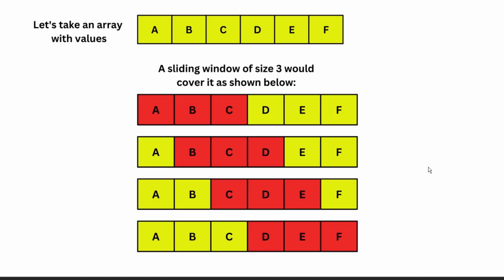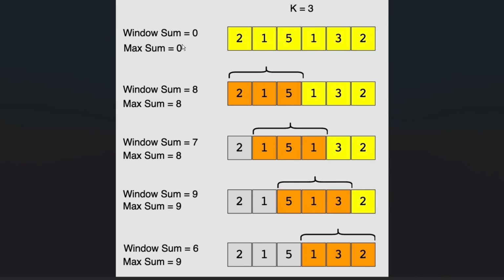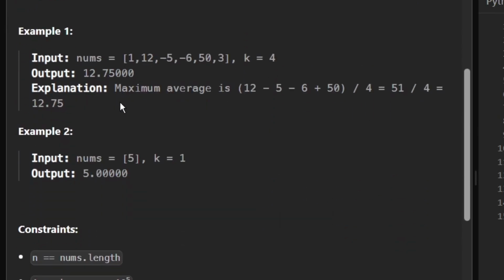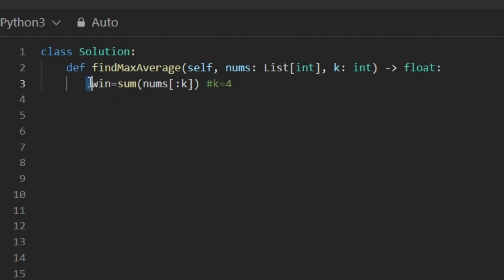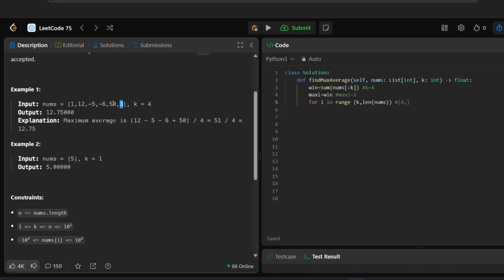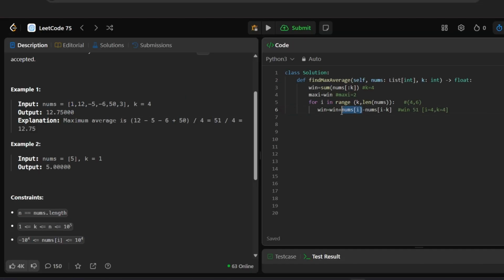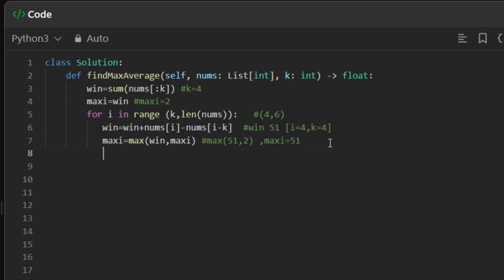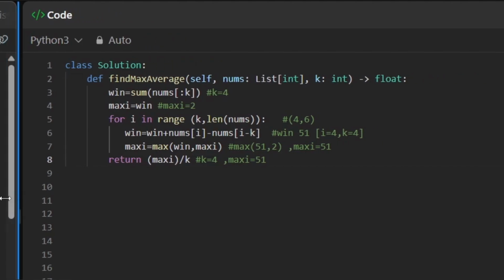Ace DSA Interviews with the Sliding Window Pattern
🚀 Want to crack coding interviews faster and smarter? Learn the powerful Sliding Window Pattern in this beginner-friendly video!

In just under 10 minutes, you’ll understand:

What Sliding Window is (fixed & variable size)

How it reduces time complexity

Real interview examples like:

Max Sum Subarray of Size K

🔥 Whether you're preparing for FAANG, product-based companies, or DSA contests – mastering this pattern is a game-changer.

👉 Code Examples + Explanations
👉 Step-by-step visuals

🧠 DSA Patterns Made Easy | Learn Fast, Code Smart

👍 Like, 💬 Comment, and 📤 Share to help others learn too!

PS: I'm on a mission to make coding fun and easy for everyone. Stick around—this journey is just getting started. Let’s build something amazing together. 🚀